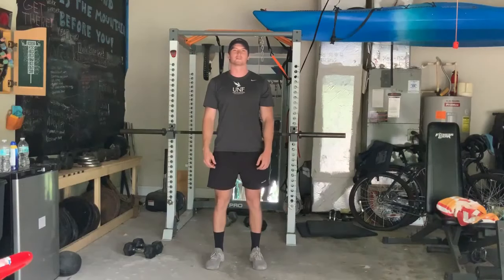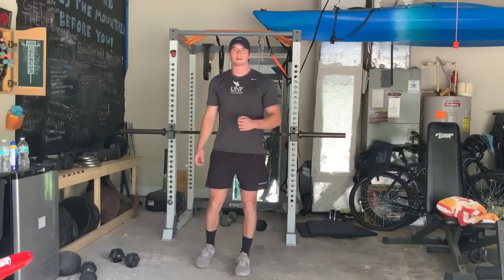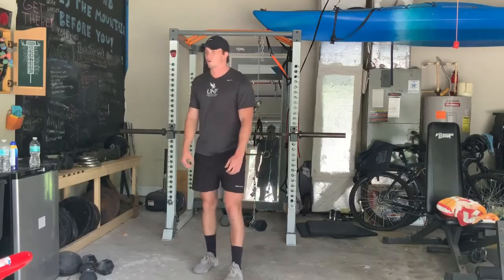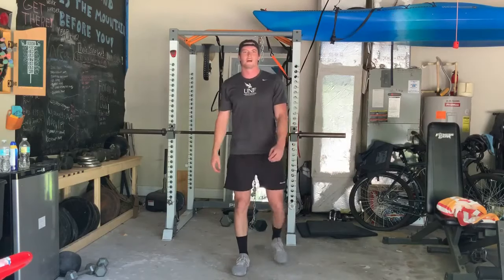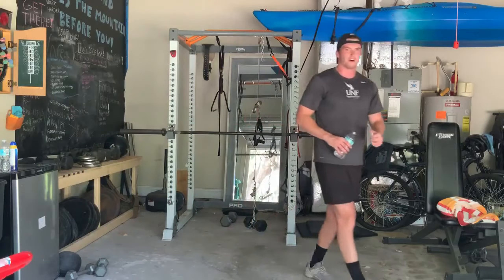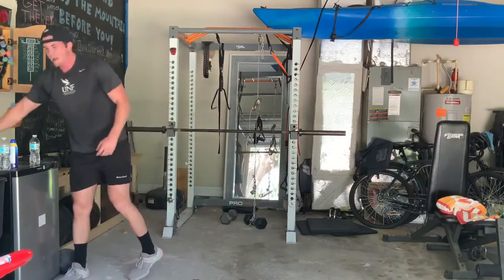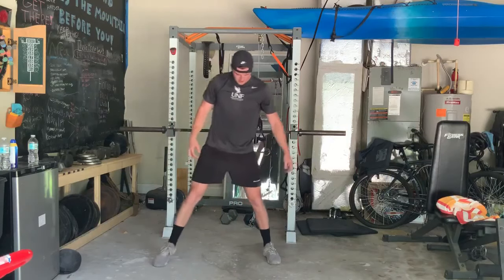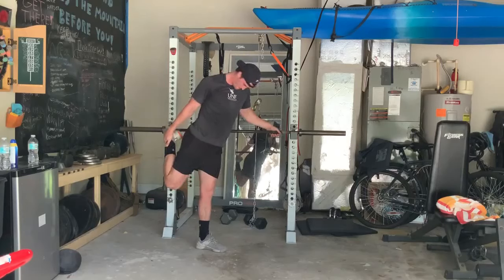Tabata with Chris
20s work, 10s rest for 8 rounds per exercise
Take a 30s - 2 min break between different exercises

Equipment:
Weighted bag and/or DB

Warm up:
20s - Jumping Jacks
20s - High Knees
20s - Butt Kickers
20s - Toy Soldiers
Repeat 1 time

Workout:
- Devil Press
- Single Leg Lateral Hops
- Oblique Crunch Push-up
- Squat Jumps
- Flutter Kicks
- Lateral Lunge with Shoulder Raise
- Renegade Rows

Cool Down:
Stretch & Hydrate